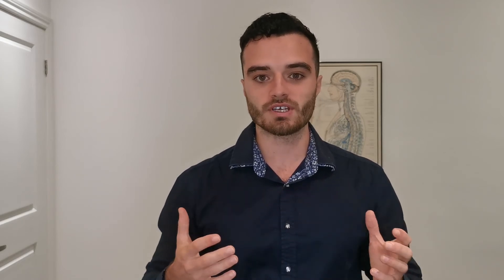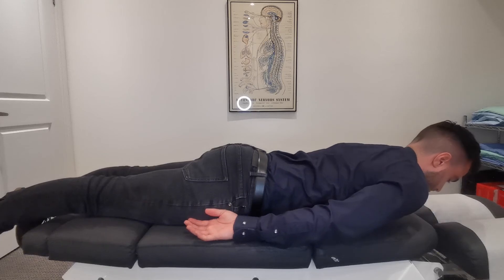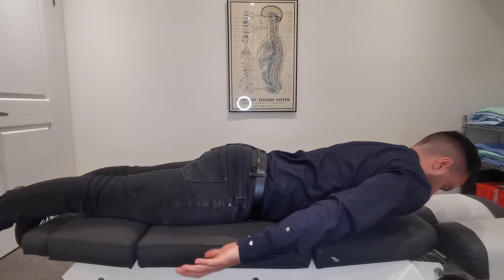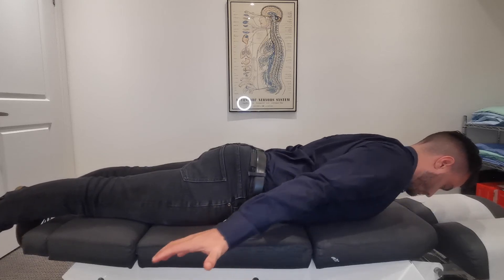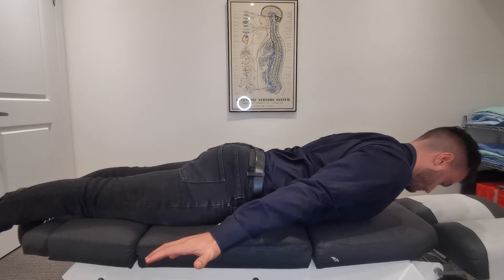2 Exercises for Neck Pain from Upper Cross Syndrome! Dr. Vincenzo Romualdi Chiropractor in Yorkville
Upper cross syndrome and poor posture can cause neck pain amongst other symptoms that can be difficult and uncomfortable to live with. In this video Dr. Vincenzo shares 2 exercises to strengthen weak muscles that are associated with upper cross syndrome!

Dr. Vincenzo Romualdi
Chiropractor in Yorkville in Downtown Toronto

185 Avenue Road, Toronto, ON, M5R2J2
Practicing out of Labelle Chiropractic Clinic

M6H3H1

The information provided in this channel, videos, and all comments and replies to
constitute medical, chiropractic, health or other advice of any kind or
nature. The viewing or receiving of information in this channel / videos / replies to comments does not create an advisory relationship of any nature. If you apply information in this channel / videos / replies to comments, you take full responsibility for your actions or inactions. This channel / videos / replies to comments is not meant to be used, nor should it be used, to address, diagnose or treat any medical condition of any kind or nature. This channel / videos / replies to comments is not intended as a substitute for the medical advice of physicians or the professional advice of any other health care practitioner. The viewer or recipient of information in this channel / videos / replies to comments should regularly consult a physician and / or their primary health care provider in matters relating to their health. This channel / videos / replies to comments does not contain all information available regarding the subjects
addressed in this channel / videos / replies to comments. This channel / videos /
replies to comments has not been created to be specific to any individual’s needs.
Every effort has been made to make this channel / videos / replies to comments as
accurate as possible. How ever, there may be typographical and / or content errors
or omissions. This channel / videos / replies to comments may contain information
that is out-of-date, inaccurate or inapplicable. The creator has, and shall have, no
liability or responsibility whatsoever to any person or entity regarding any matter
related to this channel / videos / replies to comments and / or its contents,
including without limiting the generality of the foregoing, any loss or damage
incurred, or alleged to have been incurred, directly or indirectly, in relation to the
information, or application or non-application of the information, contained in this
channel / videos / replies to comments.